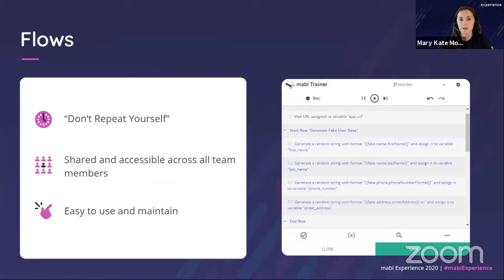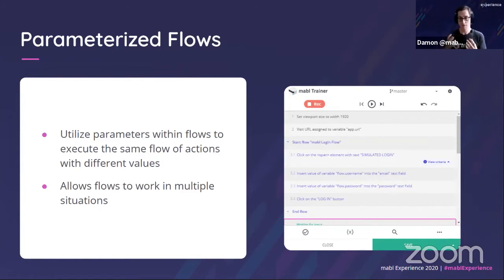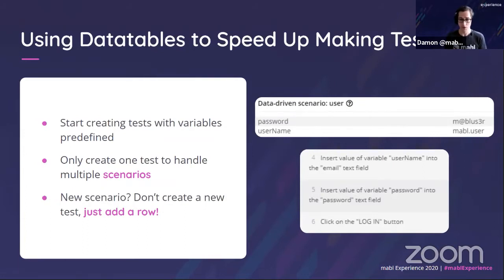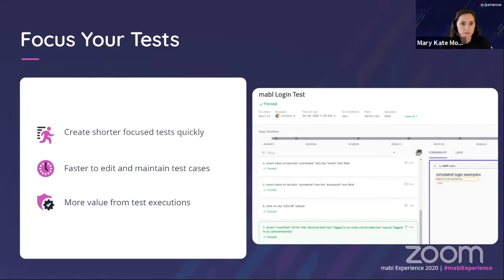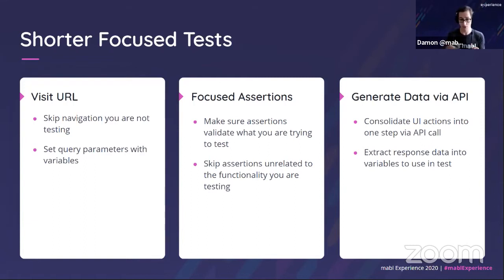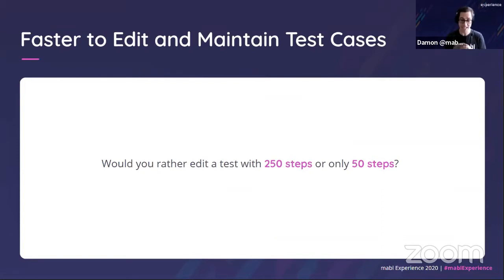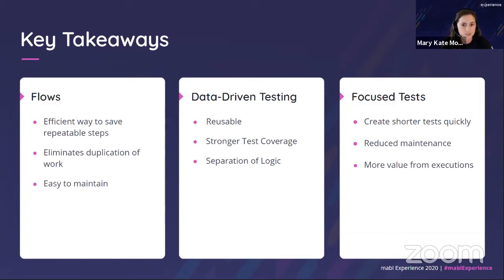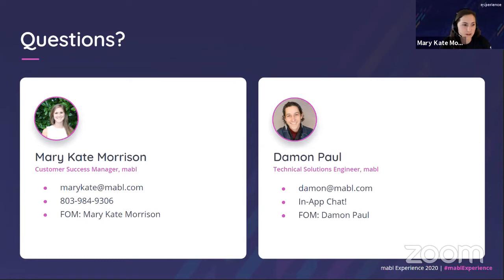Fast Test Creation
3 easy ways using datatables, flows, and faker.js to speed up test creation for everyone on your team